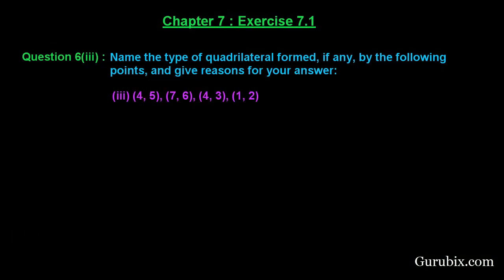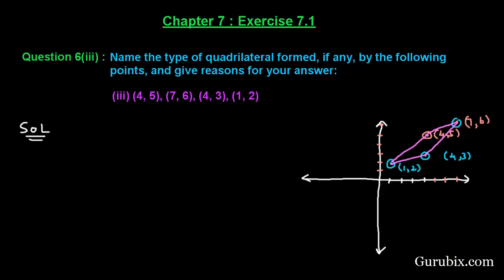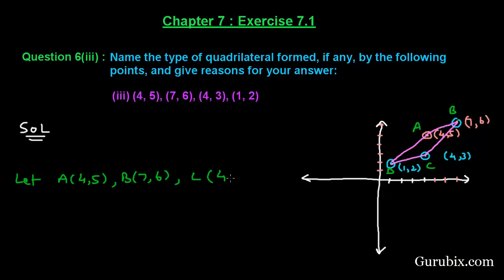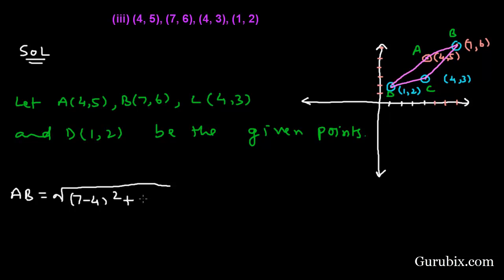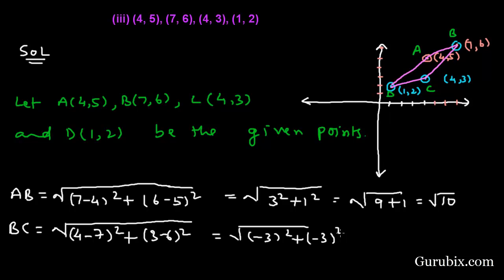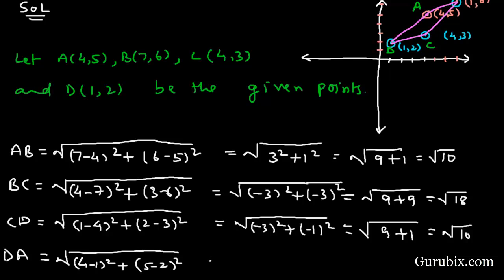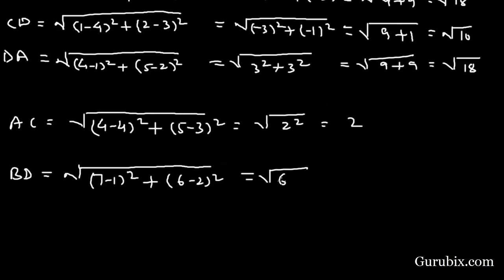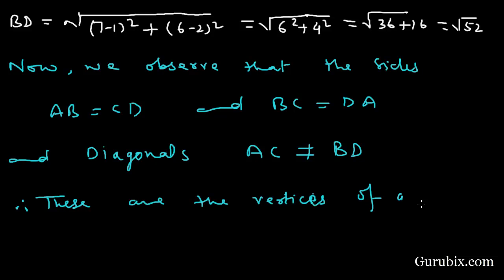Ex 7.1 : Q.6(iii) : Name the type of quadrilateral formed, if any... Ch 7 | Math for Class X CBSE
In this video, we have solved the question" Name the type of quadrilateral formed, if any, by the following points, and give reasons for your answer: (iii) (4, 5), (7, 6), (4, 3), (1, 2)"